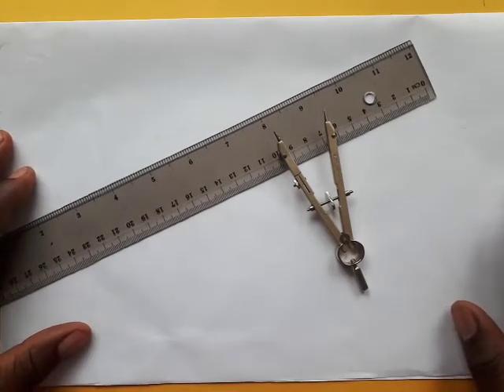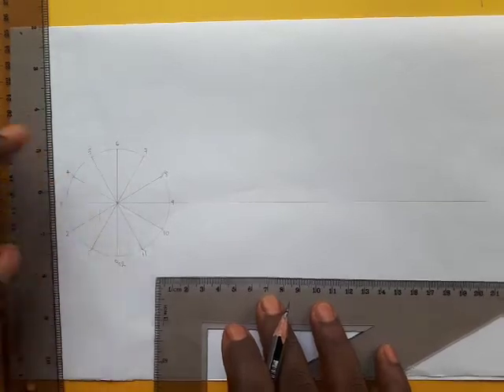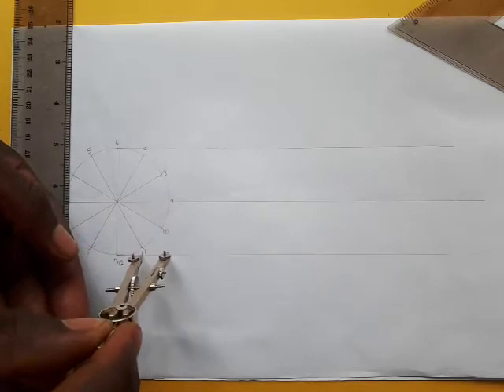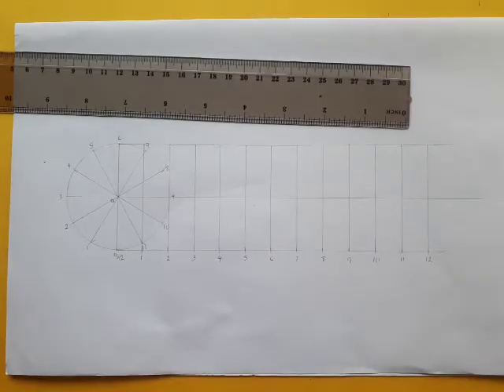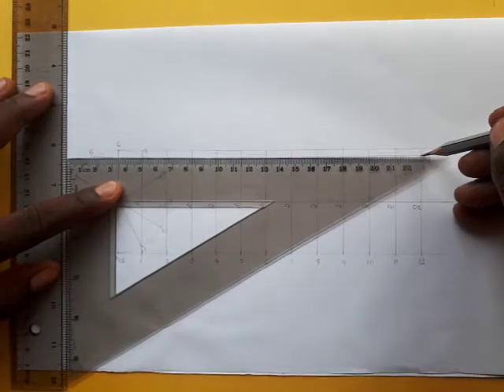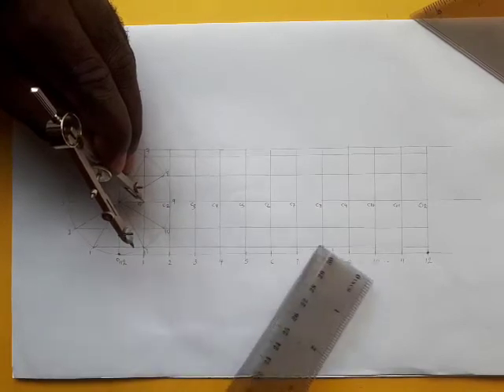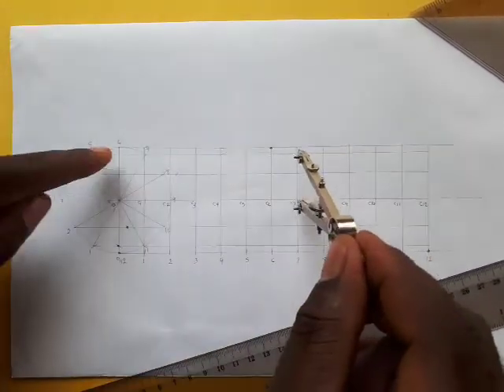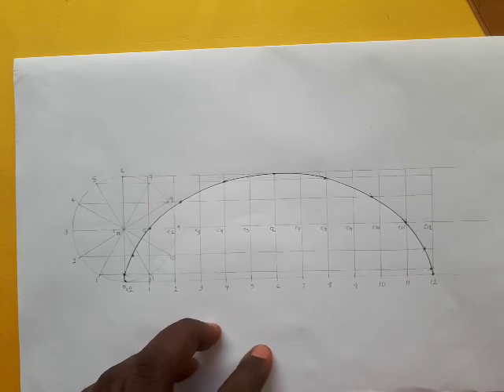TD - How to construct a Cycloid